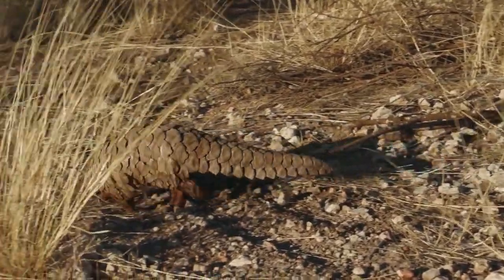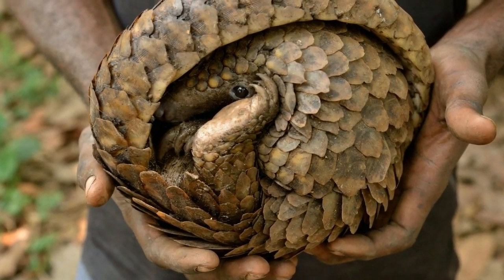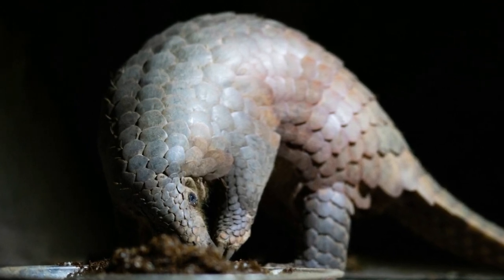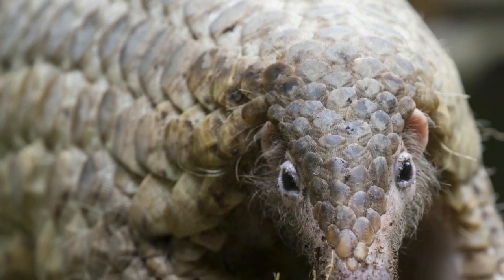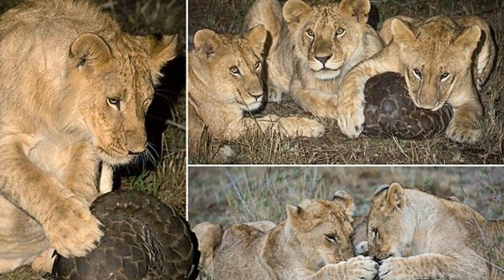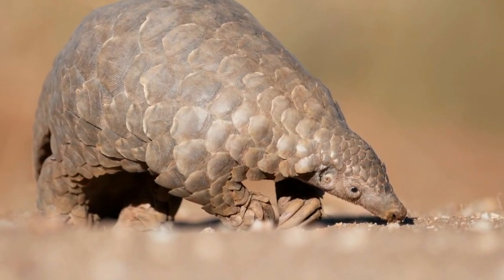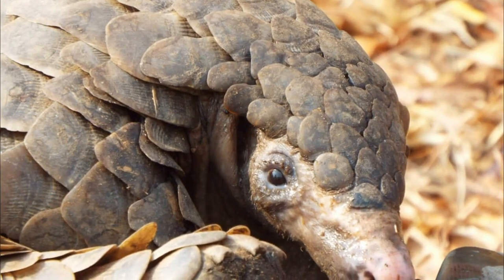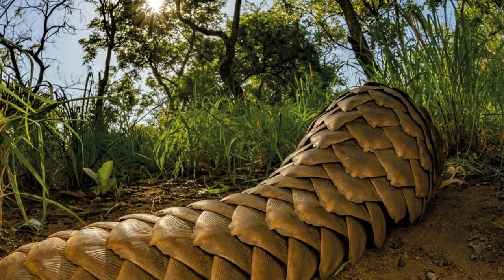The Insane Biology of Pangolins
In this video, we delve deep into the lives of pangolins, exploring their unique features, incredible adaptations, and the urgent need for their conservation. Join us as we unveil the secrets behind the armor-like scales that have earned them the title of "Nature's Armored Wonders."

00:00 Introduction
00:46 Scaled mammal
02:09 Most trafficked mammal
02:50 Pangolin tails
03:35 Pangolin diet
04:22 Pangolin tongue
05:07 Pangolins roll into a ball
05:42 They get stinky
06:25 Pangolin mating
07:55 Pangolins have no teeth
08:35 Pangolin lifespan
09:24 Conclusion